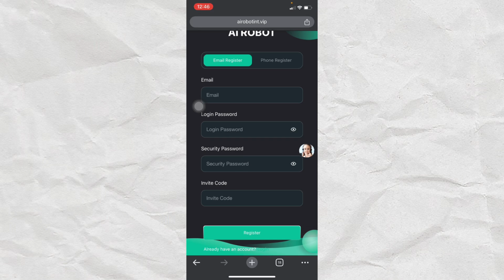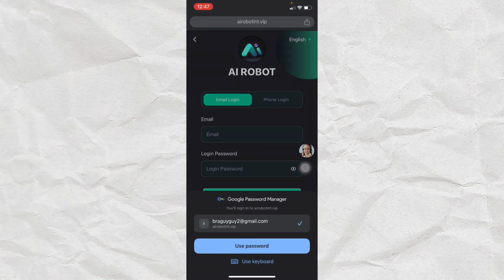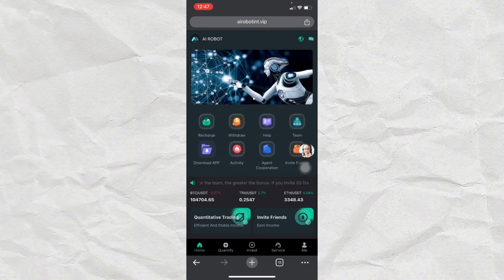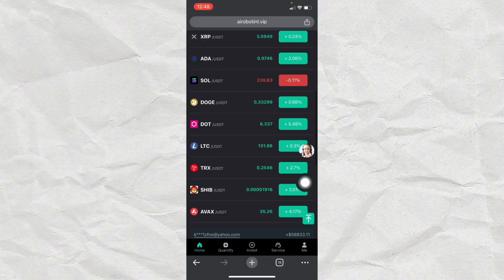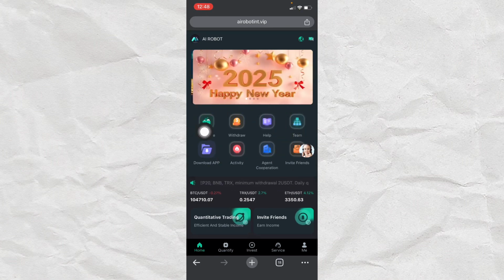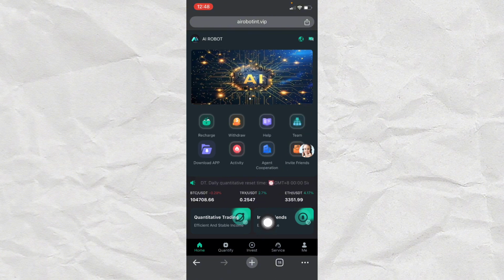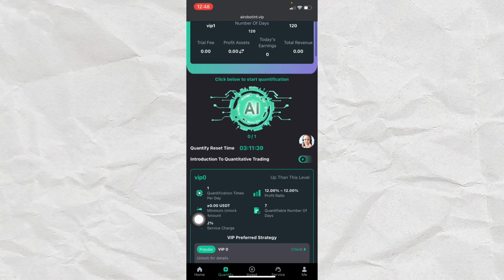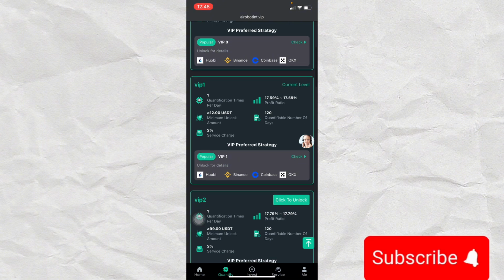Free Earning Website That pays 20USDT Daily( Withdraw to Account):How to make money online New Site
Welcome to Your Next Online Income Opportunity! 🚀

Are you looking for a reliable and easy way to make money online? Look no further! In this video, we introduce you to a brand-new website that allows you to earn 20 USDT daily, absolutely for free! 💰💻

📣📣📣Deposit the specified amount, unlock AI projects, earn income every day, and withdraw cash at any time

👑VIP 1 Investment (12 - 98) USDT Daily income 17.59% (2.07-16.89) USDT
👑VIP 2 Investment (99 - 398) USDT Daily income 17.79% (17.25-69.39) USDT
👑VIP 9 Investment (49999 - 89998) USDT Daily income 27.19% (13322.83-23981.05) USDT
👑VIP 10 Investment (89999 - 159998) USDT Daily income 29.59% (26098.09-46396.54) USDT
👑VIP 11 Investment (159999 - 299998) USDT Daily income 32.19% (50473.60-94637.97) USDT
👑VIP 12 Investment ≥299999 USDT Daily income 34.99% (Minimum 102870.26) USDT
The platform charges a 2% service fee from each quantitative transaction income
Special reminder: Transfer the earned amount to AI quantitative, and accumulate wealth quickly

MakeMoneyOnline